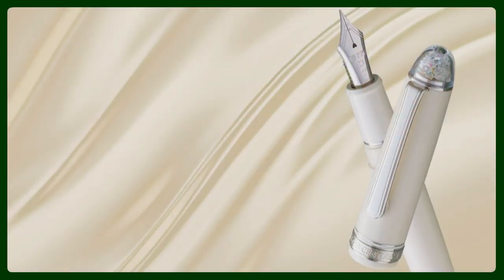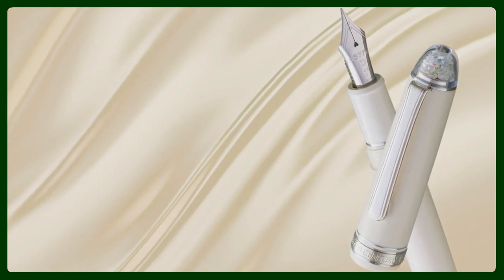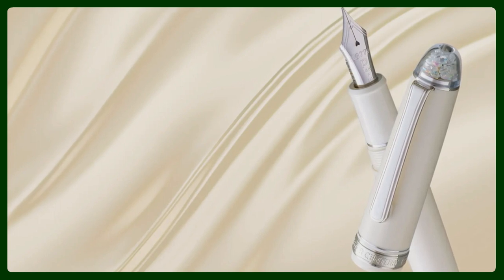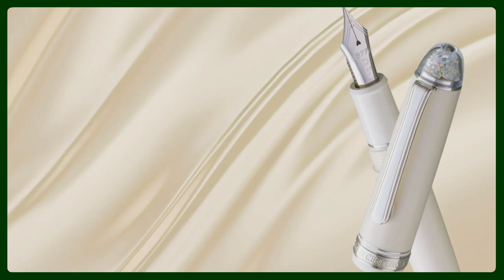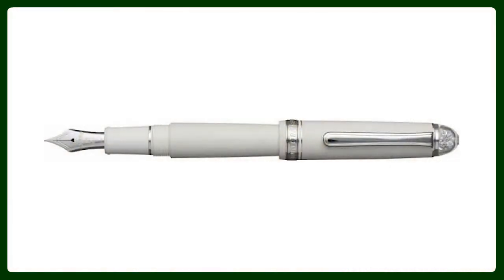New Fountain Pen Releases of Appelboom: Platinum Shape of Heart Ivoire Fountain Pen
What makes the Platinum #3776 Century Shape of a Heart Ivoire so special, is the cap. The dome of the cap is filled with crystals, that will sparkle as you write. And if you look closely, you will see a pair of metal hearts. These hearts may look familiar to you: they are the pieces that are stamped out of the gold nib, creating the breather hole. Normally, these golden pieces would be melted for the next batch of nibs, but for this special pen Platinum has saved the pieces and encased them in the caps of the Shape of a Heart pen.

The body of the pen is made from ivory coloured resin, beautifully accentuated with rhodium plated elements. The two golden hearts in the cap add a romantic touch to this amazing writing instrument.

The limited edition Platinum #3776 Century Shape of a Heart Ivoire will be available in 2.000 pieces worldwide.